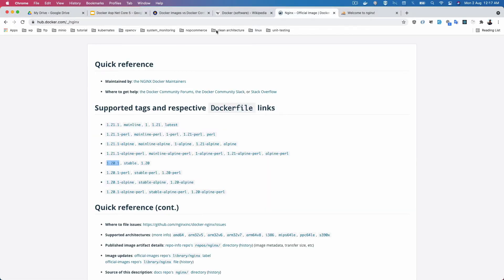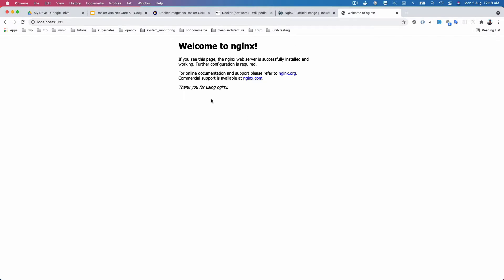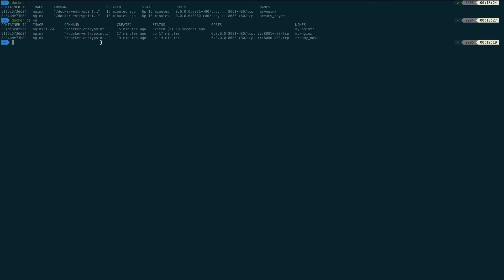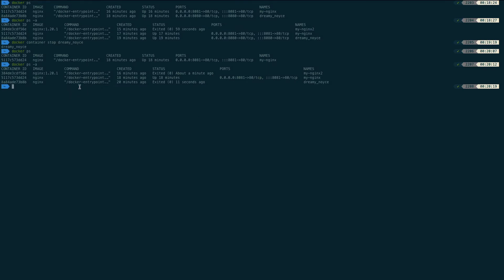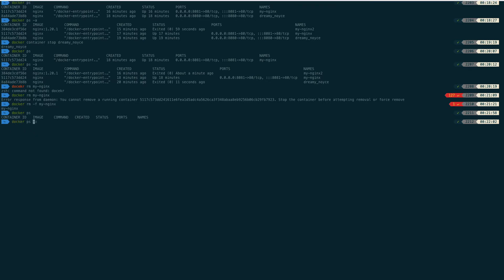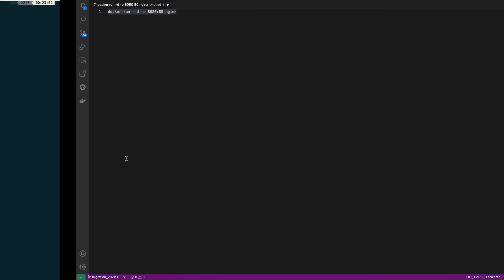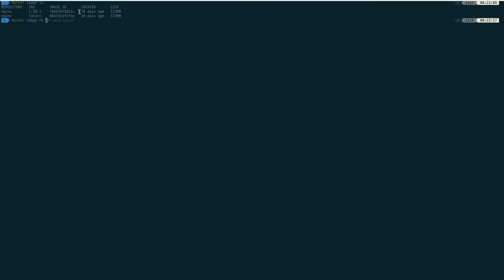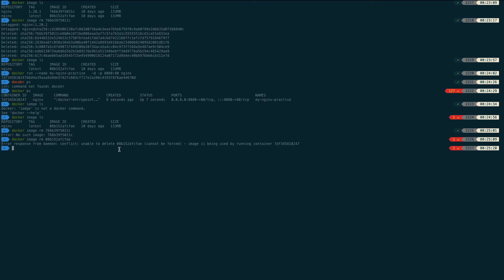Docker Asp Net Core 5 ( part-4 Image & Container Start, Stop and Delete)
Docker Asp Net Core 5 tutorial serial I try my best to make your expert in asp net core 5 docker technology. Learn from this tutorial series

1) setup docker in your development machine
2) docker image , container , docker-hub some basic command
3) docker image and docker container create, start , stop
4) How to use docker exec to enter docker container
5) docker volumen
6) docker network setup
7) docker persistent volume and named volume
8) setup docker asp net core 5 project
9) setup docker compose file in your docker asp net core 5 project
10) docker image build inside your docker asp net core 5 solution
11) docker asp net core 5 env file setup
12) docker asp net core 5 docker ignore file setup
13) publish your docker asp net core 5 image in docker registry
14) setup mysql and mongodb in your docker asp net core 5 project